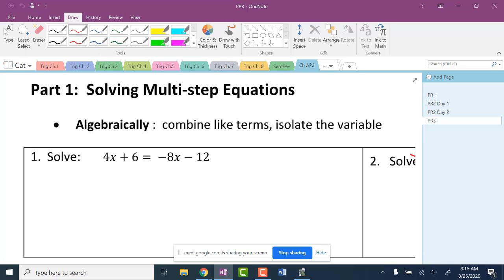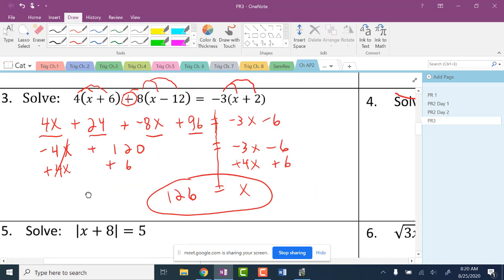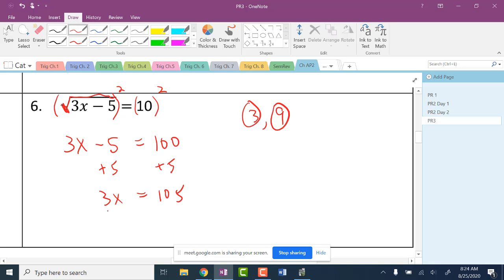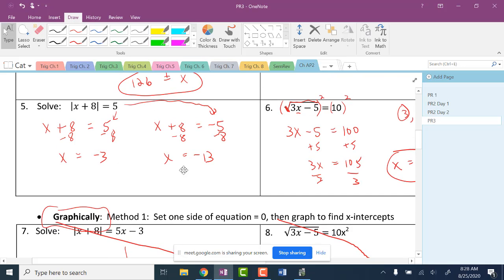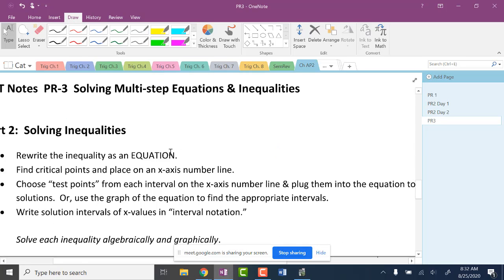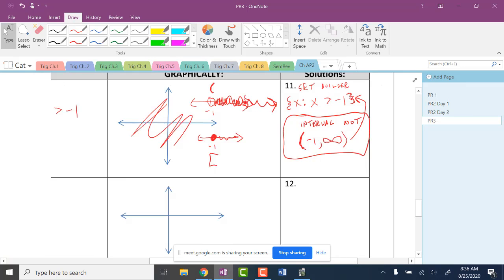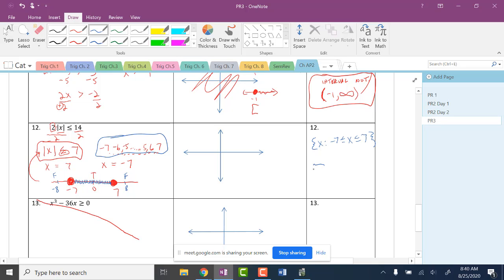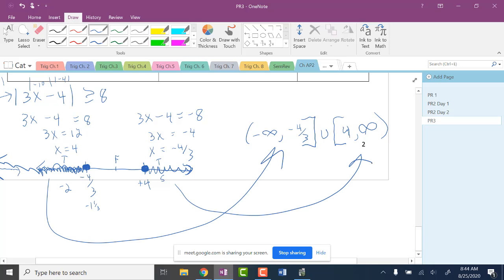PR3 Equation Solving